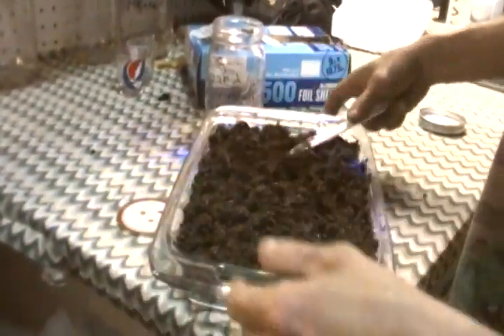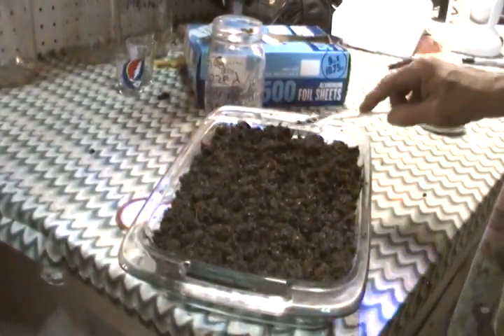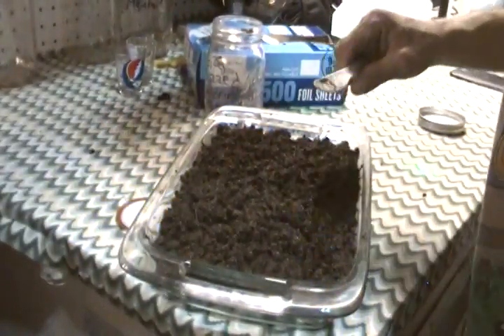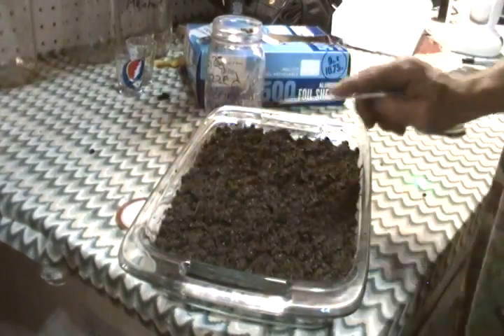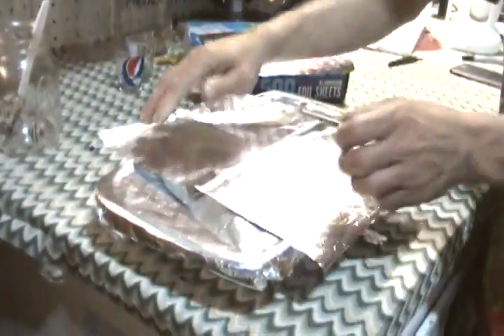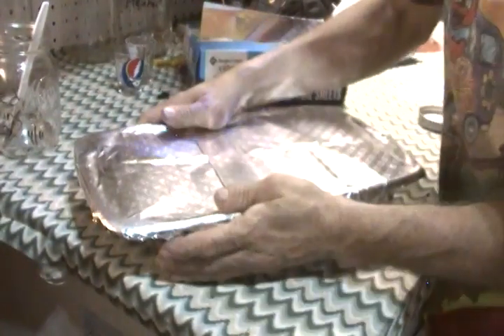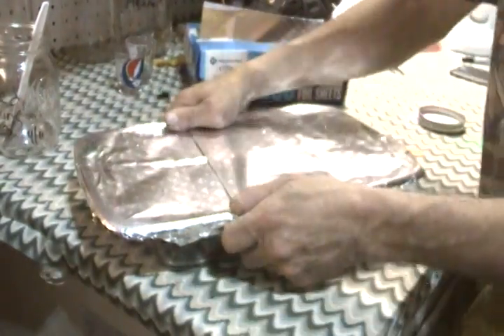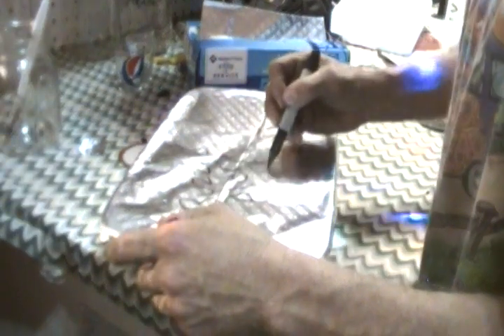Grain Spawn To Bulk Part 2